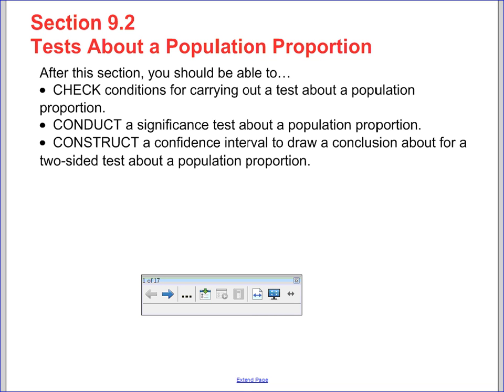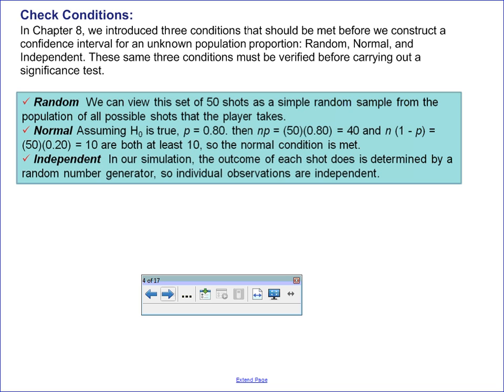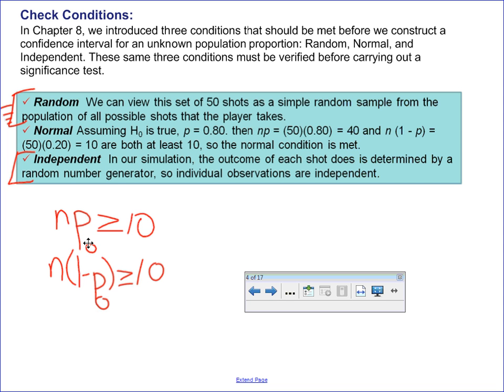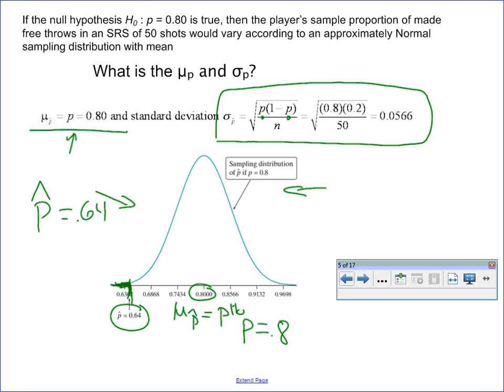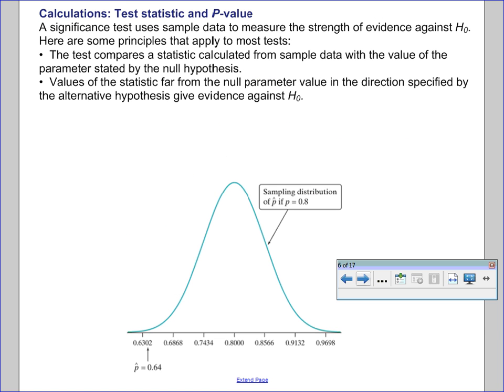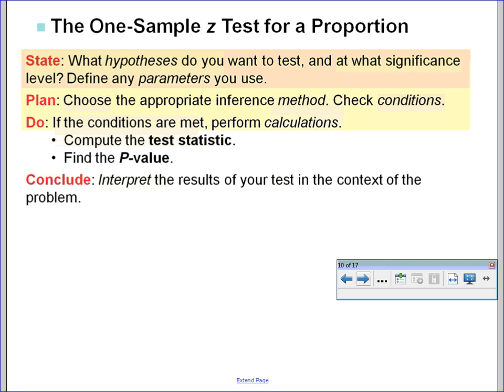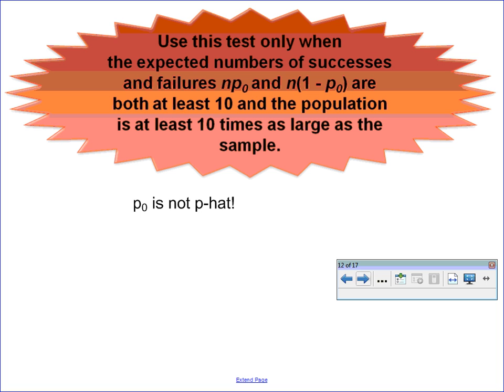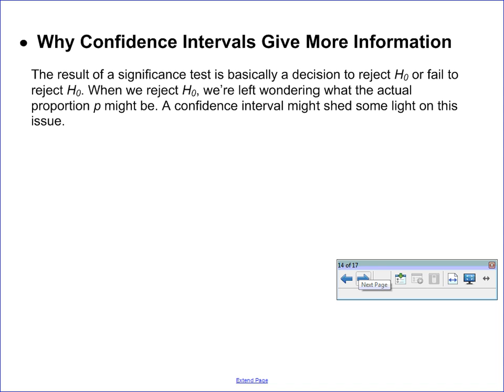Day 2 one proportion z test